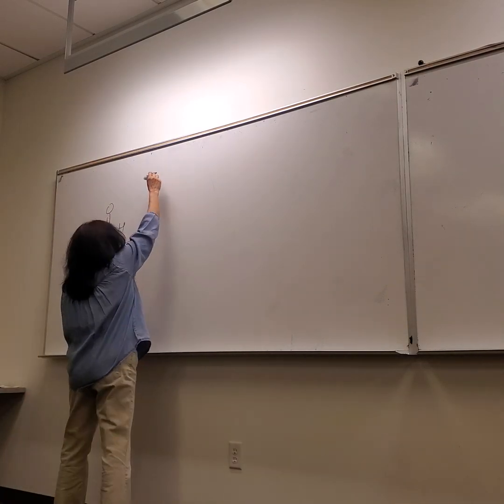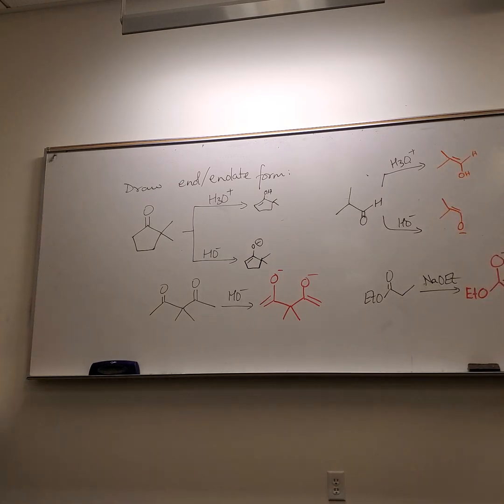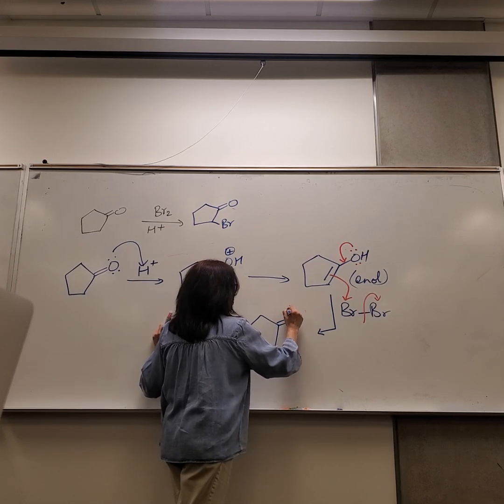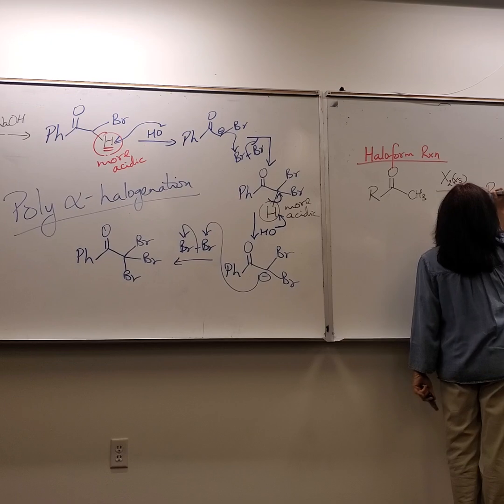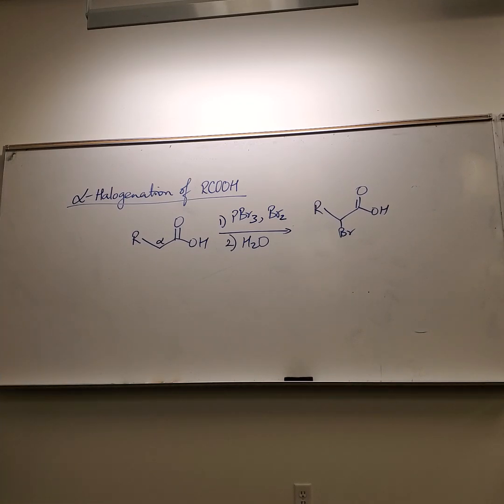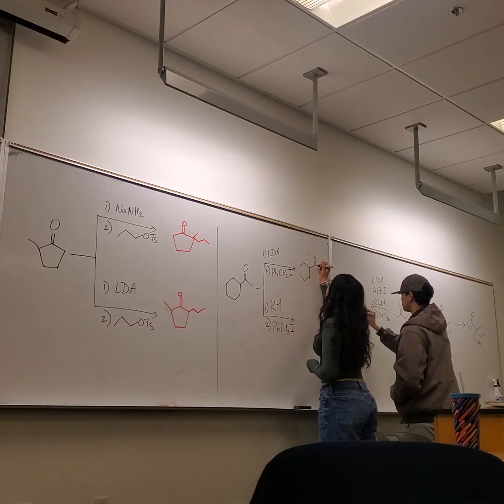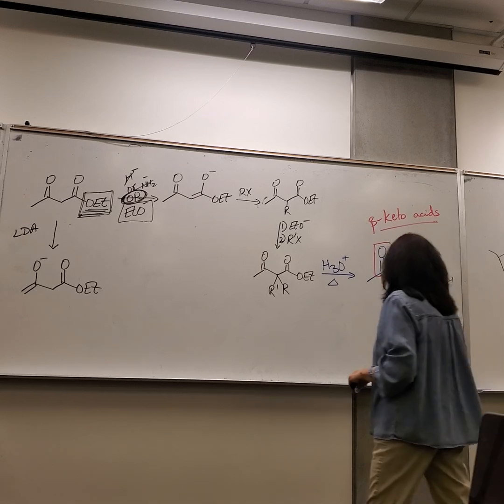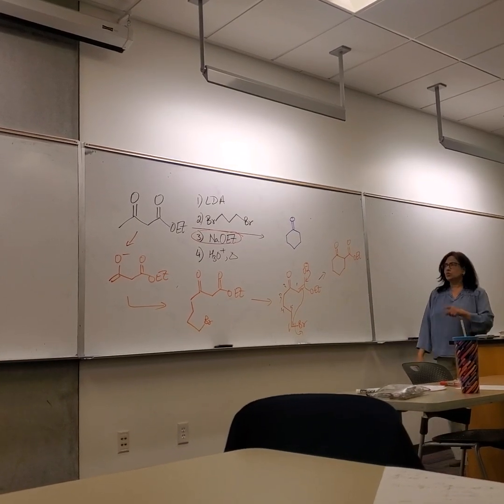Ochem 263 May 14 2025 keto enol tautomerism. Alpha alkylation